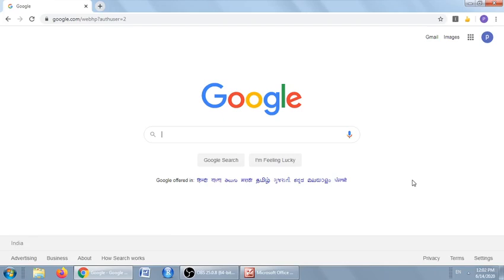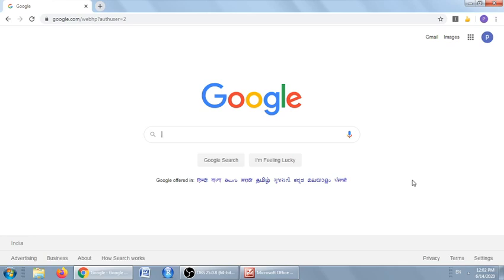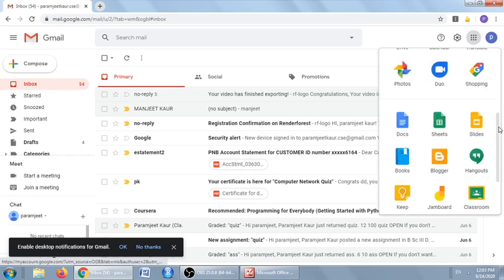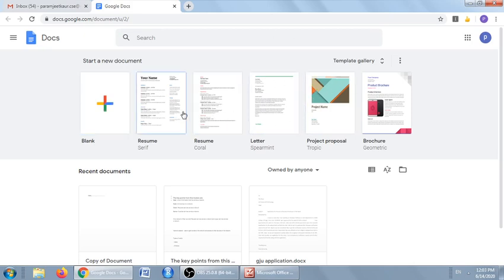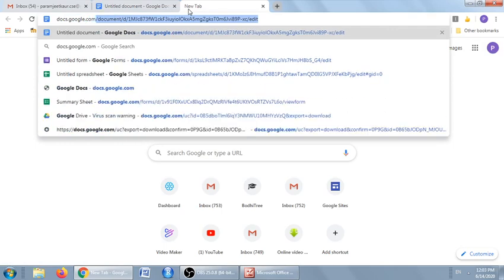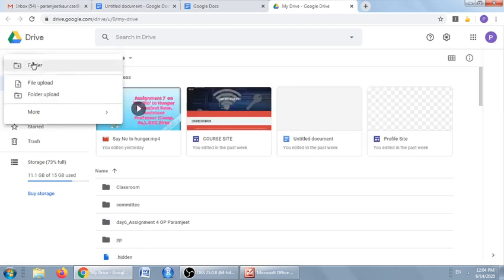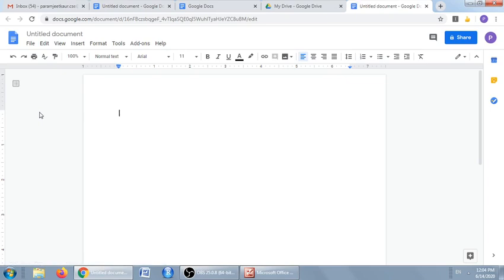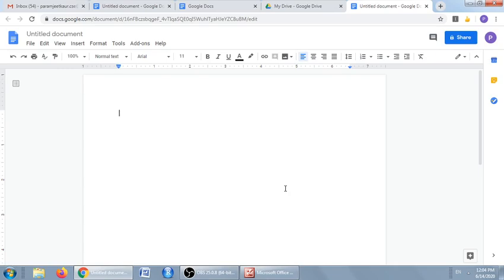Introduction to Google Docs- Methods to open Google Docs